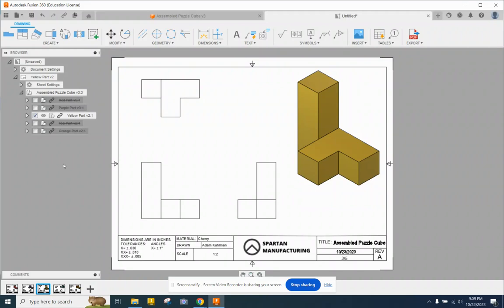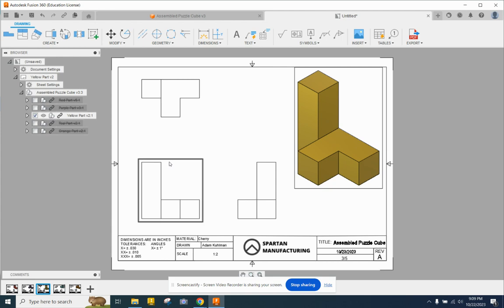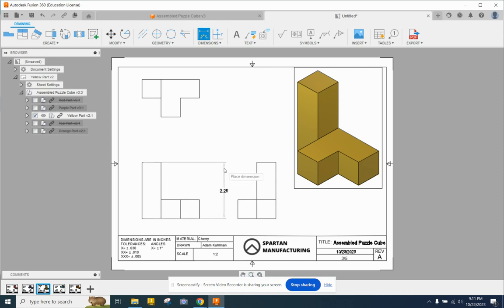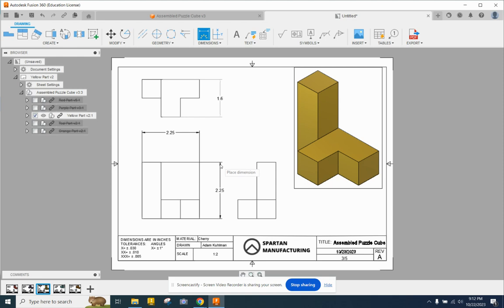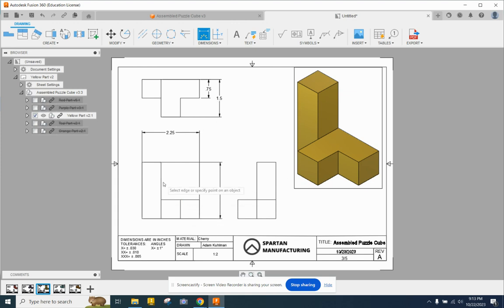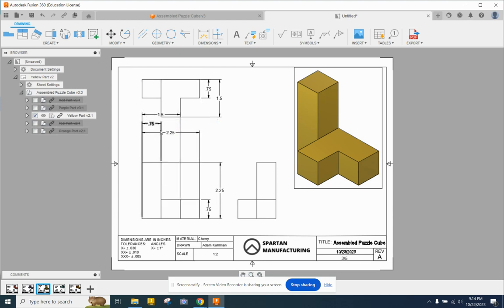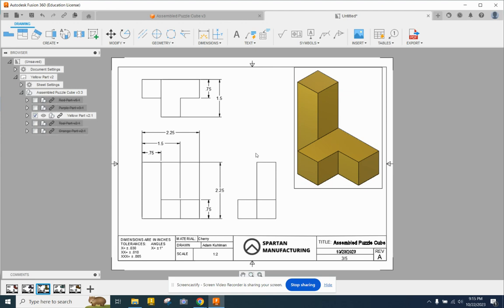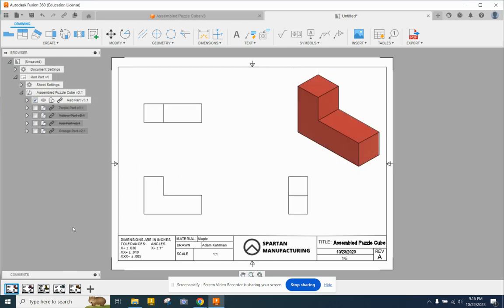Adding Dimensions to a Drawing File (3 of 3)